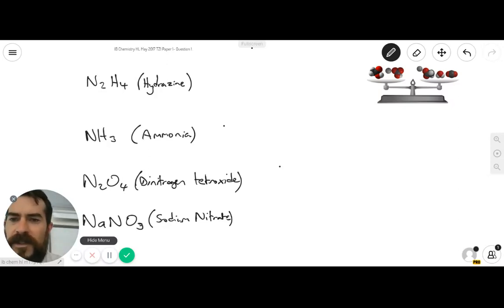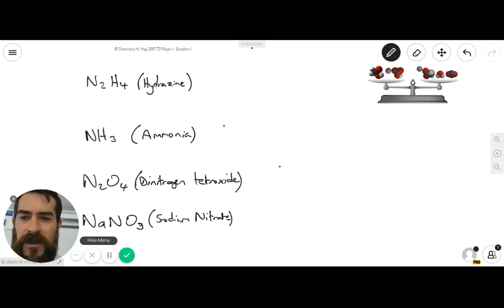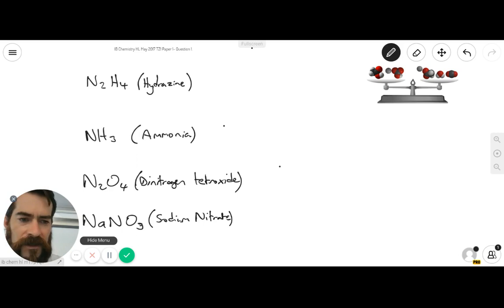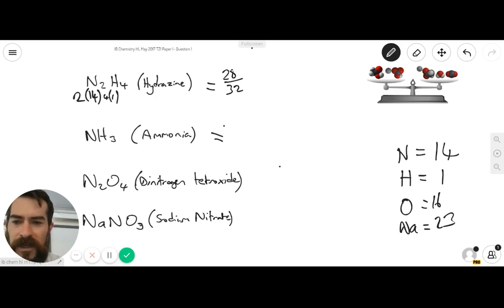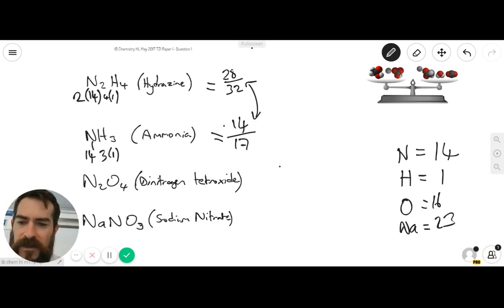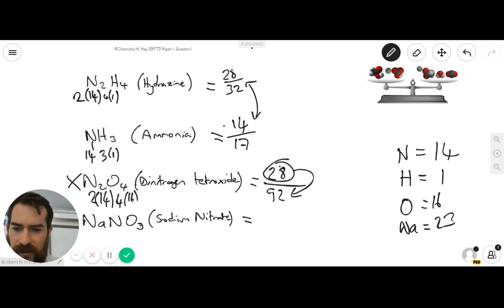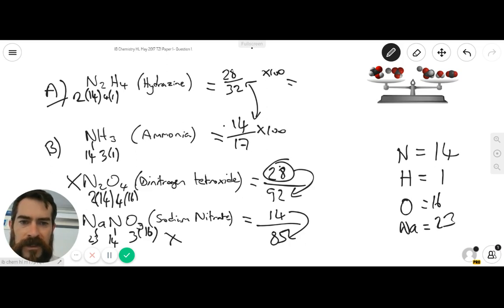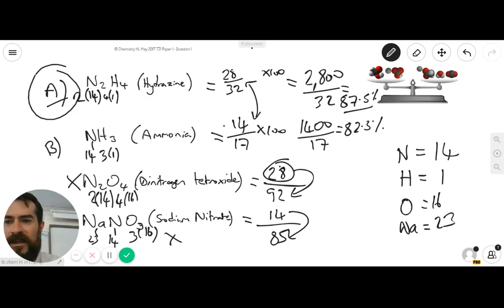Question 1 — IB Chemistry HL — May 2017 TZ1 Paper 1 — Past IB Exams Solutions